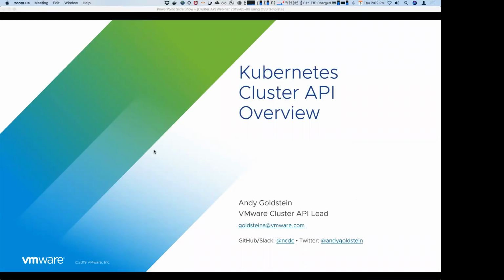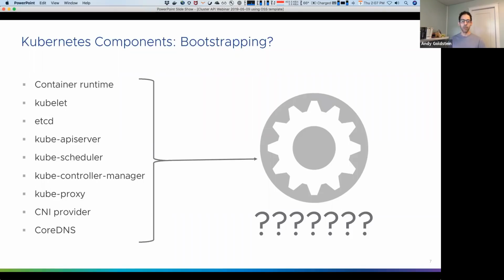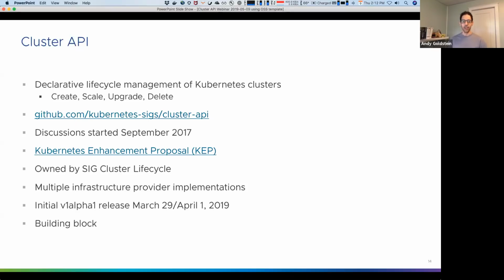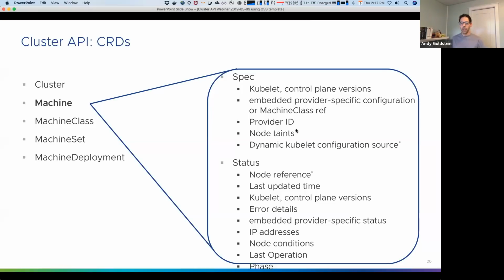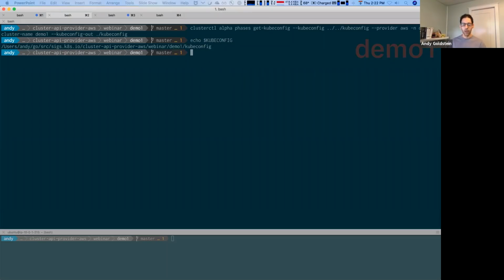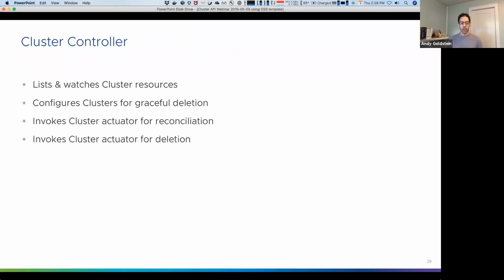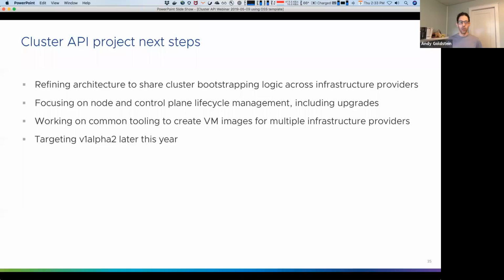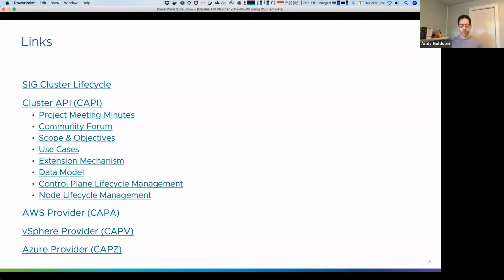Cluster API - Making Kubernetes easy to work with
In less than a generation, we’ve gone from bare-metal servers to virtualization to containers. It’s a story of expanded possibilities aided by stakeholder communities coming together to solve problems. Over time, processes have become easier and more efficient for end users. We’ve learned to orchestrate containers with Kubernetes, and we can now manage Kubernetes clusters and their associated infrastructure needs across multiple cloud providers (and hopefully on-premises) with Cluster API.

Cluster API declaratively manages the lifecycle of clusters (create, scale, upgrade, and delete). By making use of the structured nature of Kubernetes APIs, it becomes possible to build higher-level cloud agnostic tools that allow for greater ease of use and more sophisticated automation.

Join this webinar to learn about Cluster API, how it works, the current state of it, and why it's crucial for the future of Kubernetes.

Speaker:
Andy Goldstein, Staff Engineer at VMware.
Andy Goldstein is a staff engineer at VMware (via Heptio) where he works on tooling to make operating Kubernetes clusters easier. In his past lives, Andy worked on Velero (a disaster recovery tool for Kubernetes) and OpenShift. He lives in Rockville, MD, with his wife, two children, and two noisy cats.